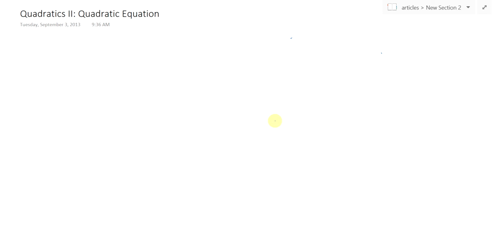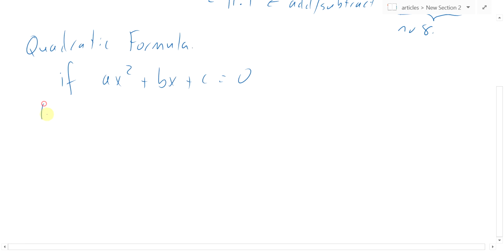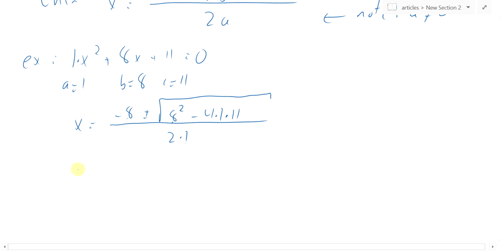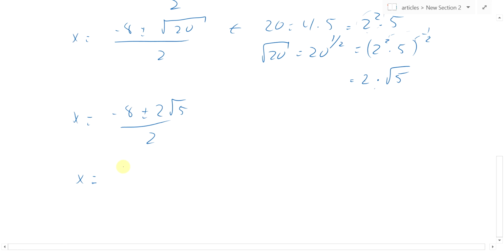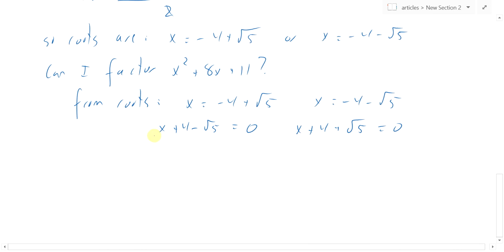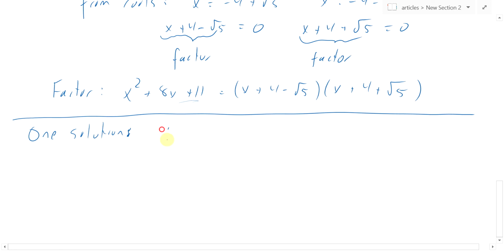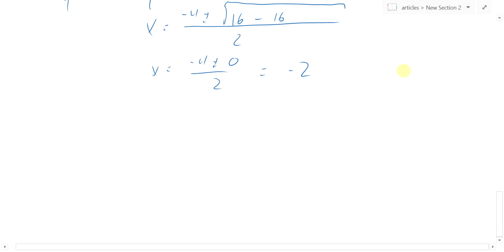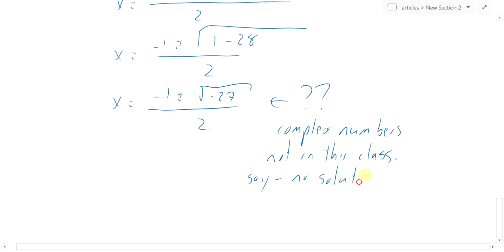Quadratics II: Quadratic Equations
Math 196 Section A.7